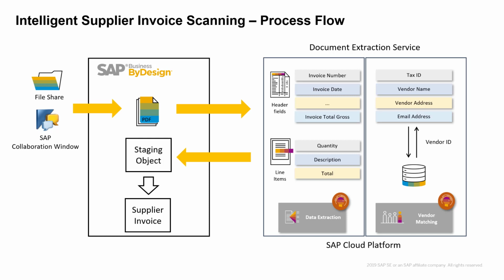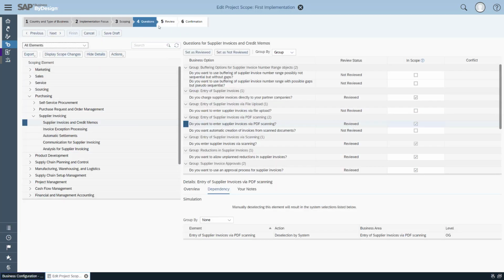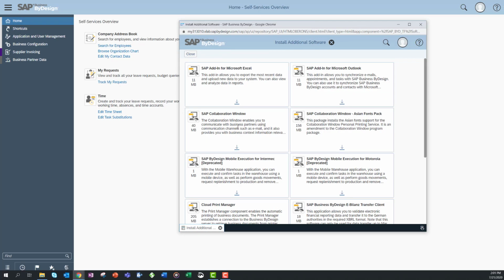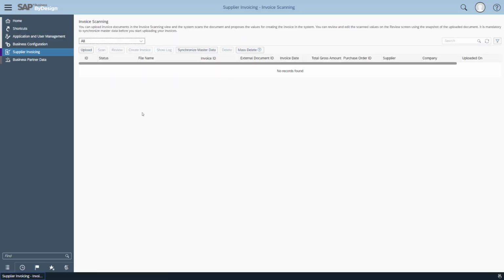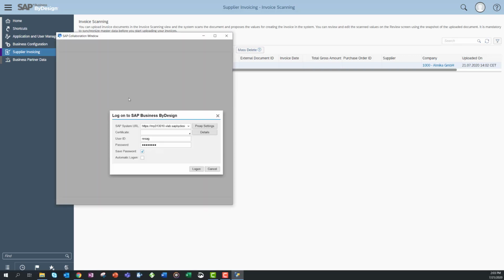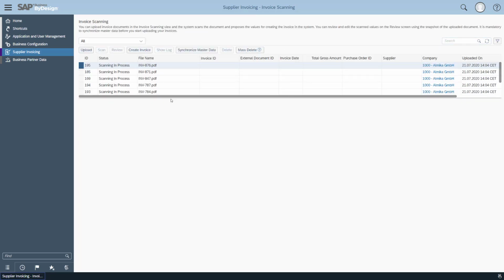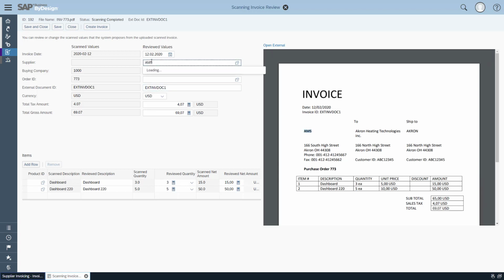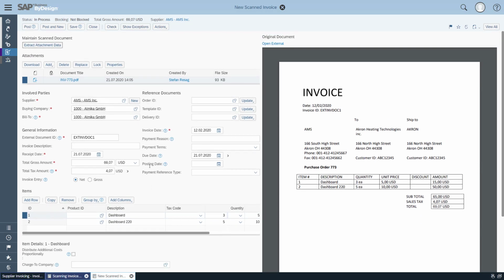Intelligent Supplier Invoice Scanning SAP Business ByDesign Cloud ERP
Demo from Stefan Resag on ‘Intelligent Invoice Scanning’ in SAP Business ByDesign Cloud ERP. It shows upload of PDF documents; scanning of the PDF using SAP’s Document Information Extraction Service (DOX), including an integrated OCR service as well as a machine-learning based model.